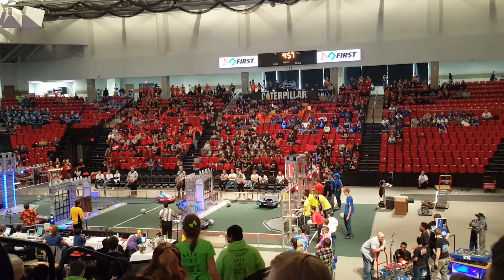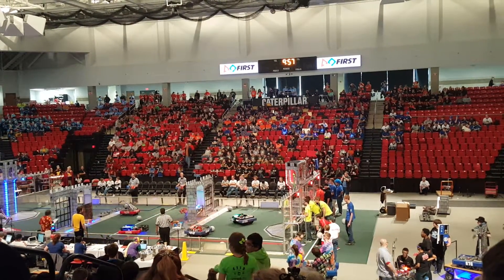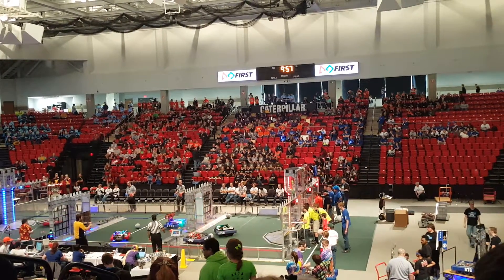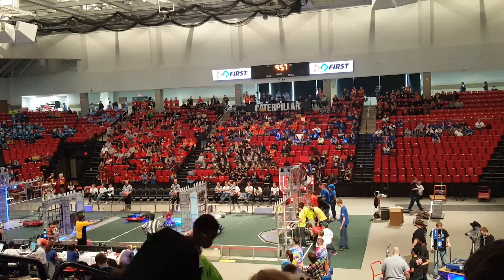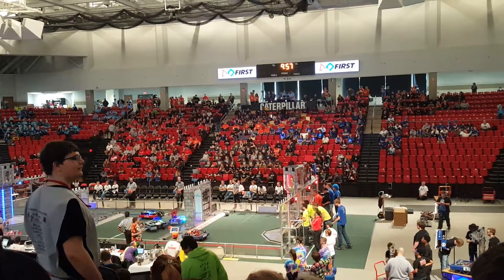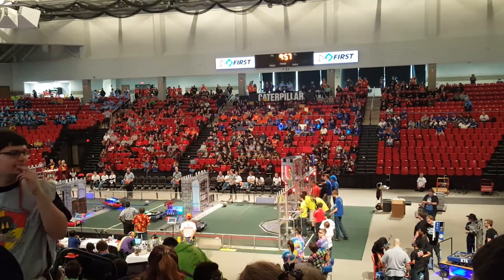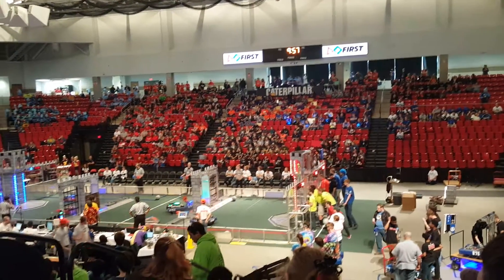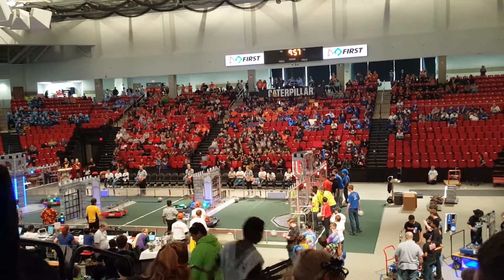Ninjaneers #4156 Q-7 FRC Stronghold 2016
Qualifying round #7,  03/18/16, Central Illinois, Peoria, IL  FRC Stronghold